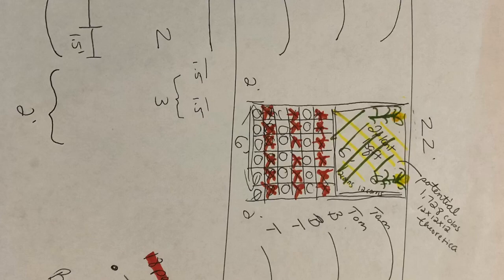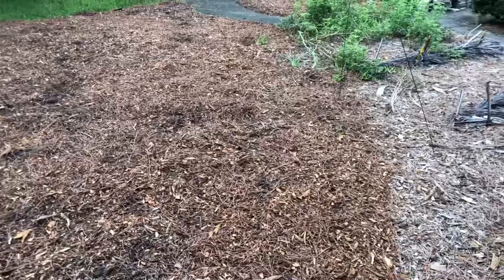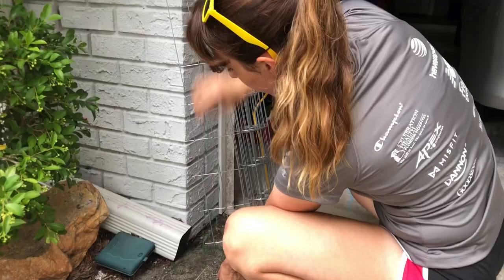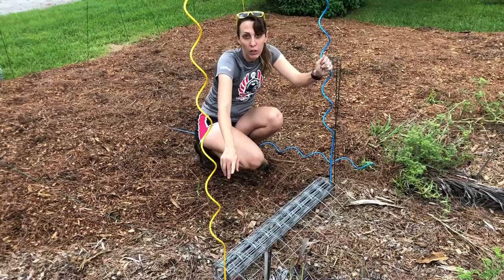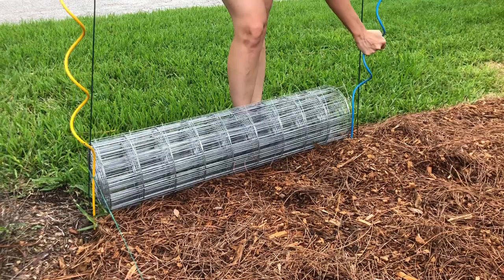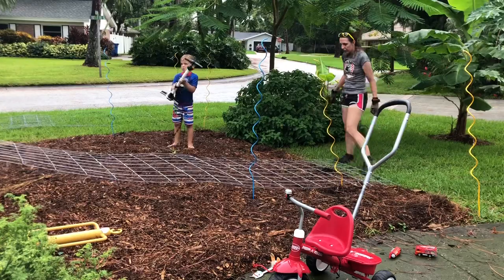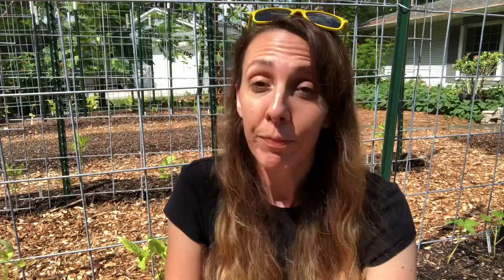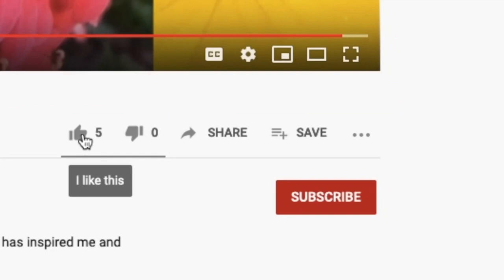DIY Cattle Panel Trellis for your Urban Homestead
Growing your own food on CATTLE PANEL TRELLIS can be fun on your permaculture homestead. A garden arch trellis is a must in your modern homesteading vertical vegetable garden! But it can be intimidating to convert your lawn and figure our how to get cattle panels home. That is why I walk you step by step through the process of planning, transporting and building garden trellis in DIY Florida Homesteading for Beginners. So whether you live in central Florida from zone 8, zone 9 or zone 10... this is a must for Florida Vegetable Gardens!

Growing Food is Easy Challenge... reduce cost, go local, and save the world one piece of food at a time!

7ft T-post (4 per arch)
T-post Clips (1 bag per three arches)
T-post Driver
GARDEN TOOLS
Yard Cart
9 Piece Garden Tool Set

GARDEN GEAR

MUSIC CREDIT